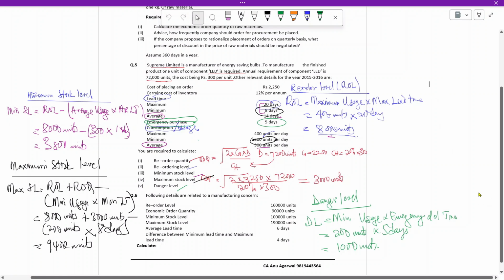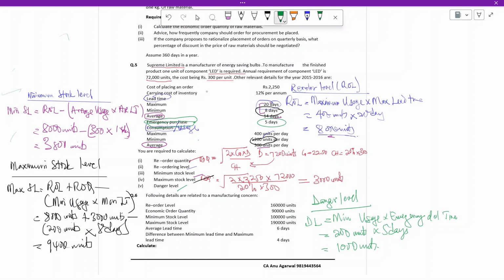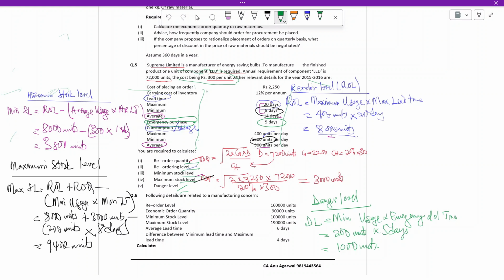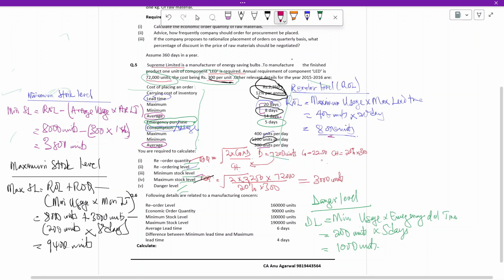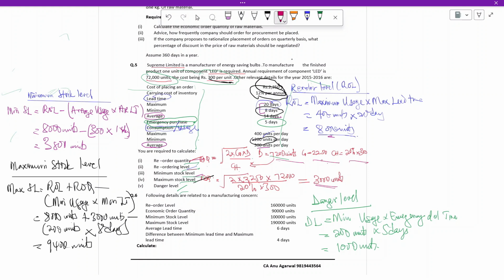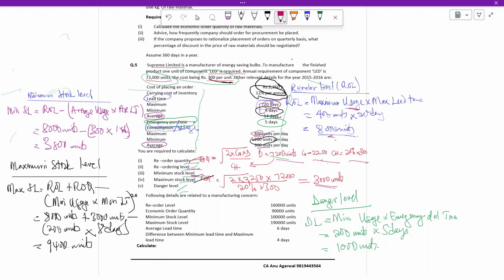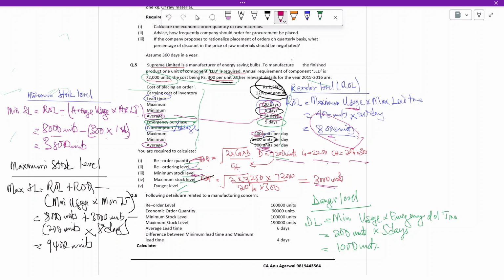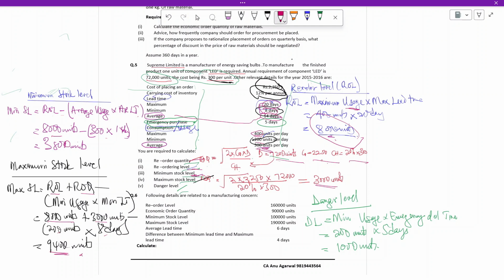Reorder level, Maximum stock Level, Minimum Stock Level Question and answer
This tutorial solves a question on stock levels

The video starts with a question and proceeds with the calculation of reorder level, maximum stock level, minimum stock level, reorder quantity with explanation for your understanding

The video is summarized as follows:
1:11 Reorder Quantity Calculation
2:46 Reorder Level Calculation
3:20 Calculation of minimum stock level
3:48 Calculation of maximum stock level
3:36 Calculation of danger level

to follow the Facebook page of
Universal Prime Tutorials to get updates on new videos uploads

If you watched this tutorials, please leave a comment on the video or reach out via my email with comments of encouragement and improvements. This will enable me to improve the content on this page and deliver exciting content for your academic and professional education

In your academic and professional journey, remember your are not alone. I shall support you with content that meets your needs. Cheers and thank you for your support